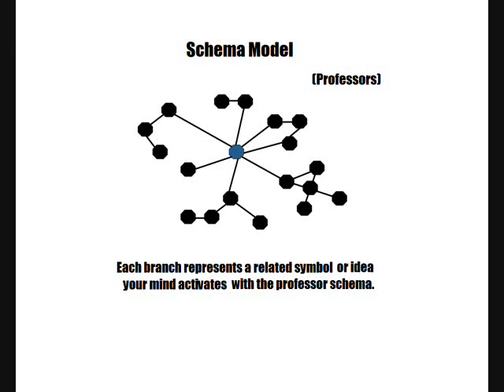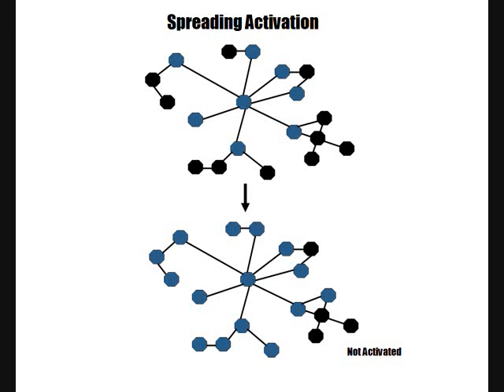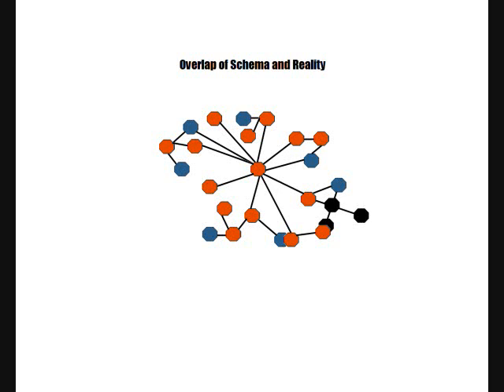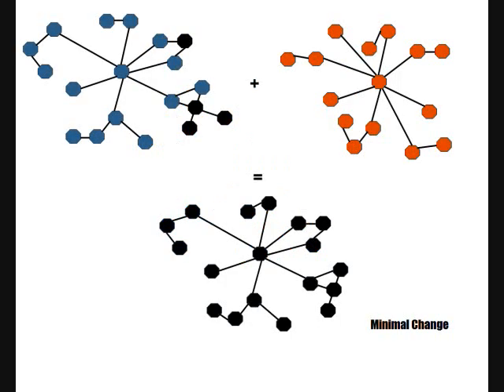Schemas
Here's the explanation for the blog post.  Blogger wouldn't let me embed... grrr